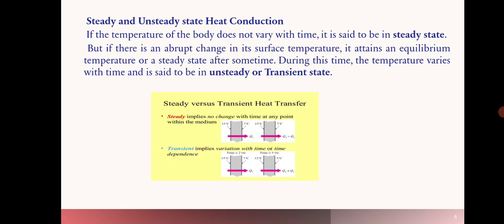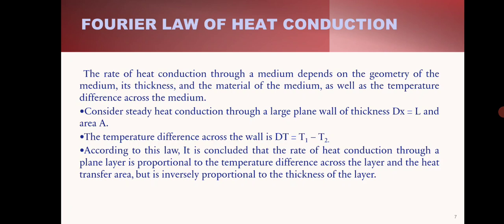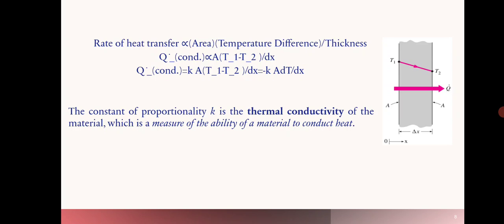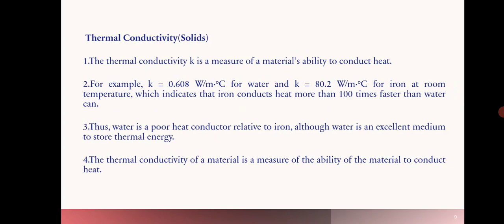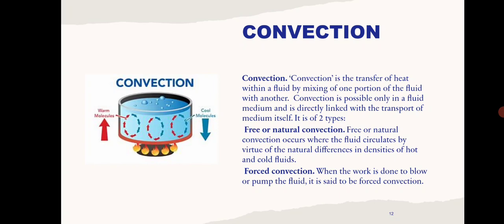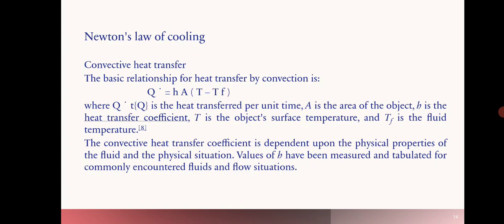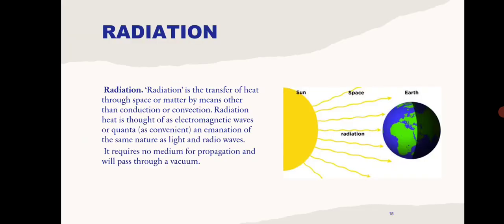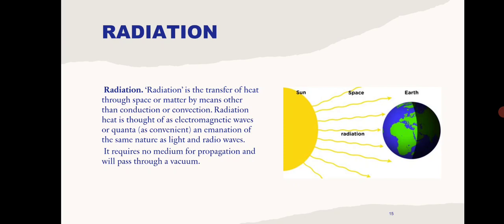Modes of Heat Transfer